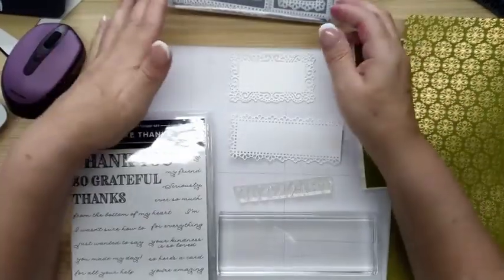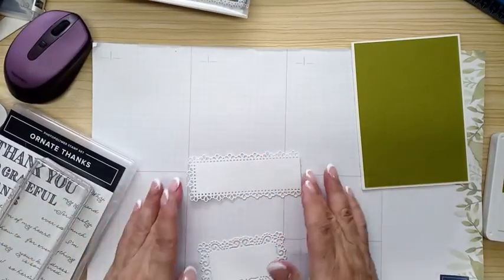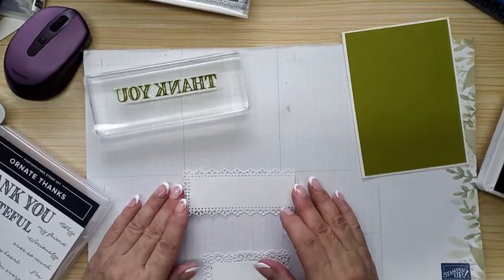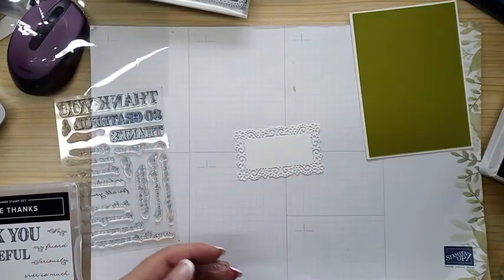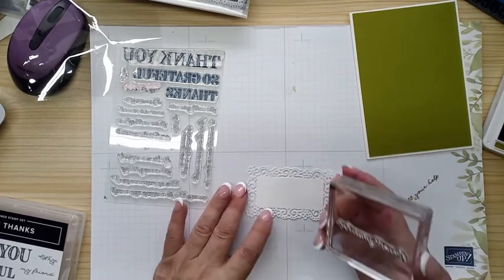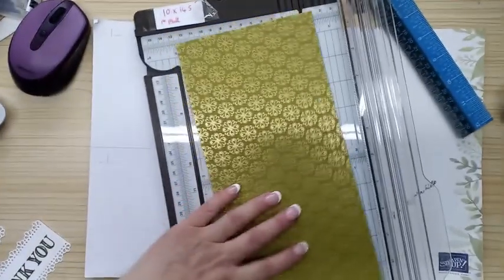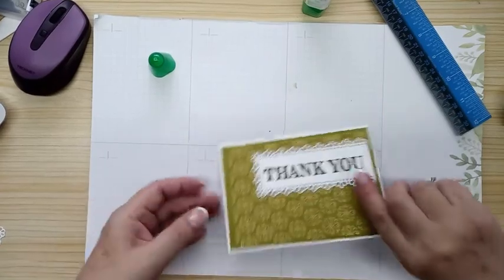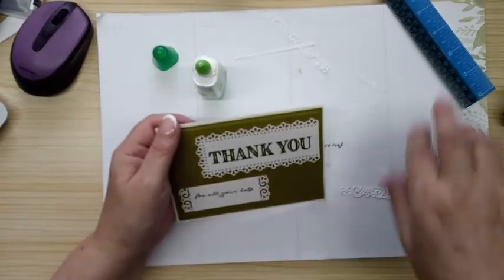O is for October , Ornate and Olive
Here is my entry for World Cardmaking Day, and for a change everything seems to match.
Materials used:- Old Olive Inkpad
                              Ornate Thanks
                              Ornate Frames Die
                              Piece of the Ornate DSP
                              Basic White card blank with Old Olive Maty

Follow the link below to shop wit me you will get a little thank you pressie: